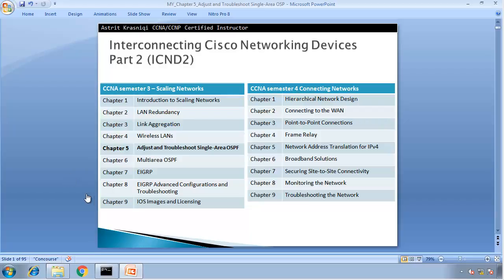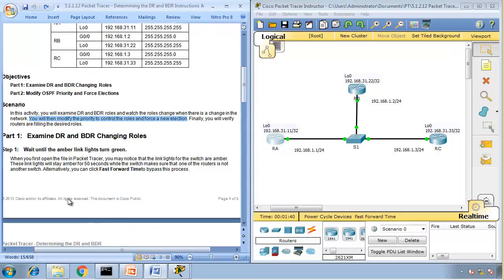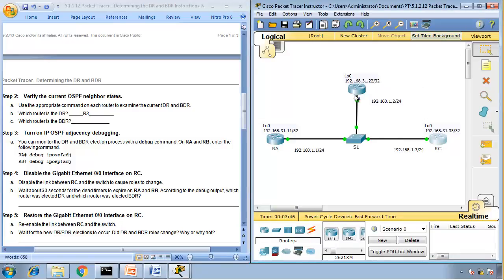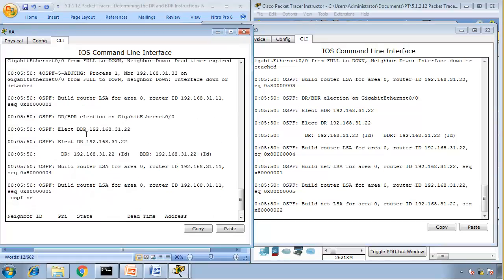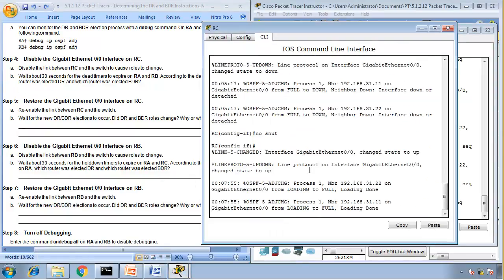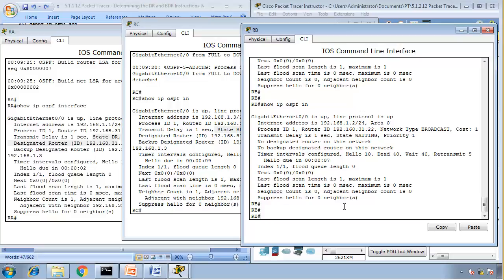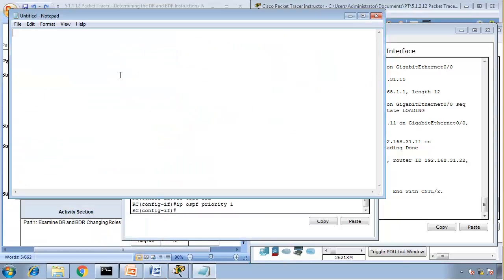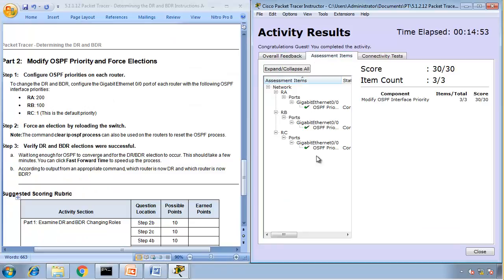Packet Tracer 5.1.1.12 - Determining the DR and BDR, CCNA3 - Chapter 5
5.1.1.12  Packet Tracer - Determining the DR and BDR, CCNA3 - Chapter 5

 Objectives
Part 1: Examine DR and BDR Changing Roles
Part 2: Modify OSPF Priority and Force Elections
 Scenario
In this activity, you will examine DR and BDR roles and watch the roles change when there is a change in the network. You will then modify the priority to control the roles and force a new election. Finally, you will verify routers are filling the desired roles.